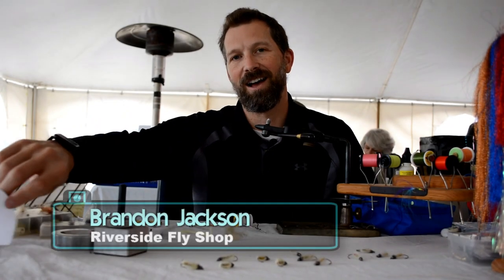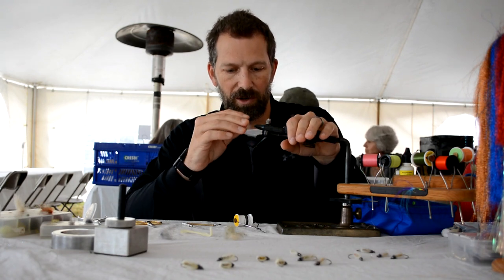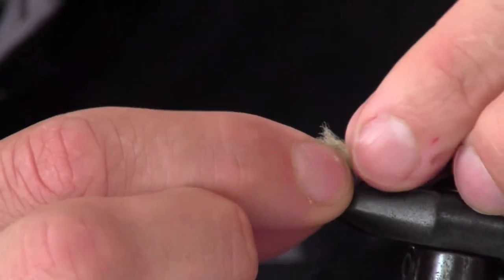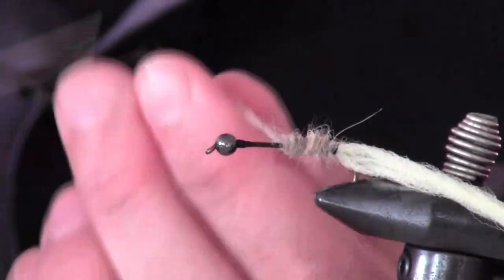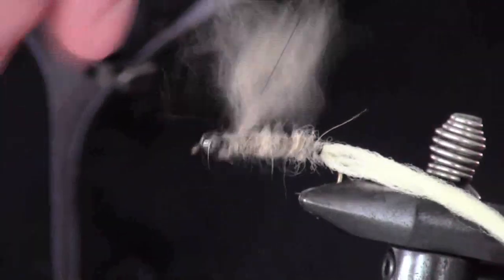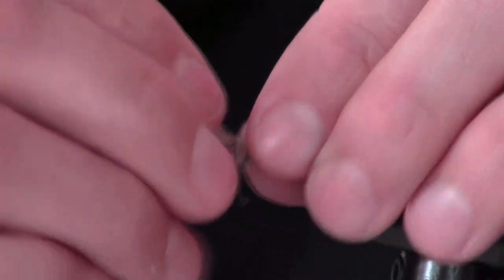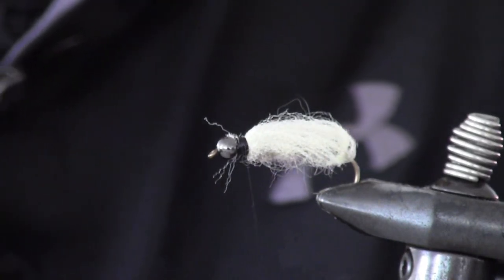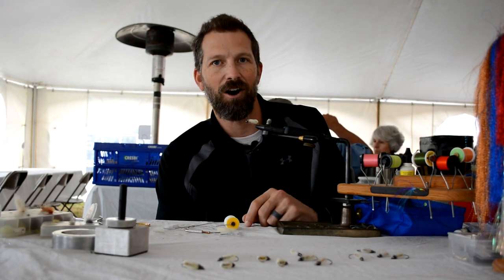Tying a Crane Fly Nymph with Brandon Jackson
Brandon Jackson of Riverside Fly Shop in Bug Tussle, AL demonstrates tying his Crane Fly Nymph pattern which works great for trout, bass and bream.

Filmed at the 2018 Fly Tyer's weekend in Townsend, TN

For more information about Brandon's shop or fishing in Alabama go